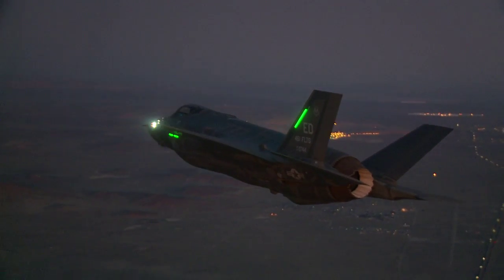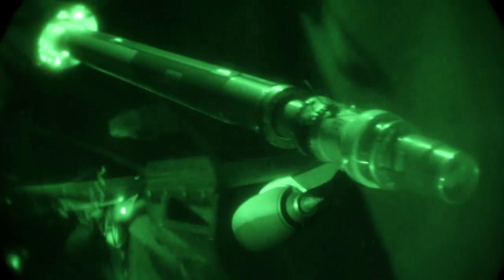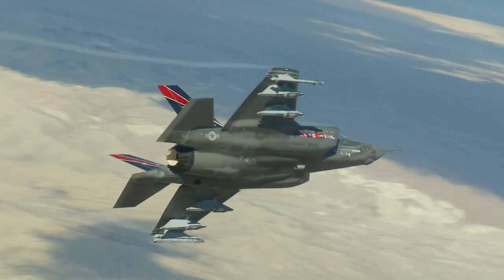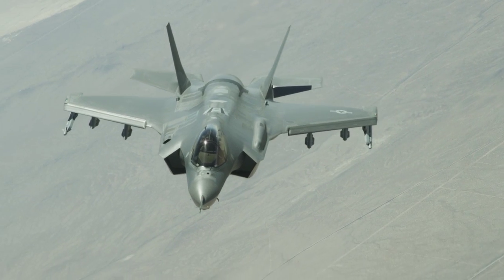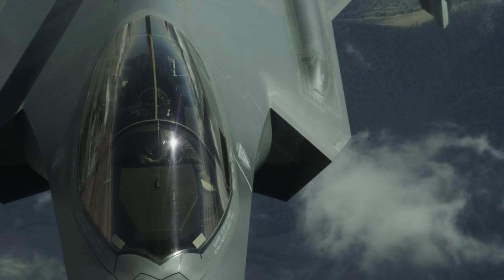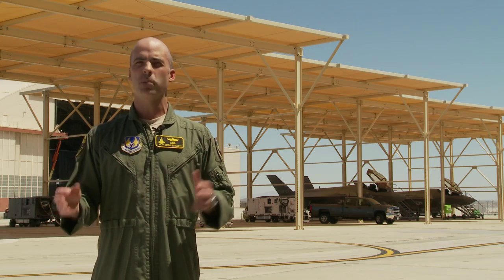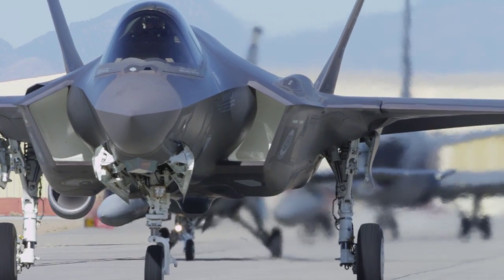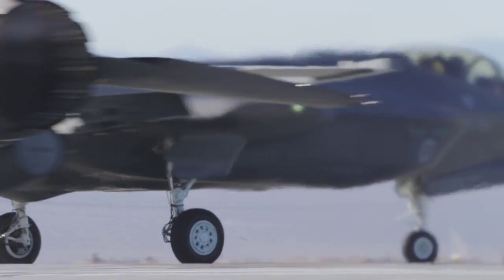Edwards AFB 1st Quarter 2012 F-35 Flight Test Update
Hear from the F-35 Integrated Test Force about the progress made at Edwards AFB, Calif., in the first quarter of 2012.